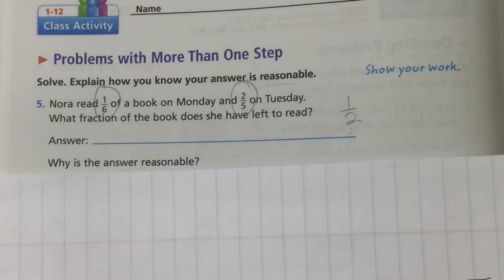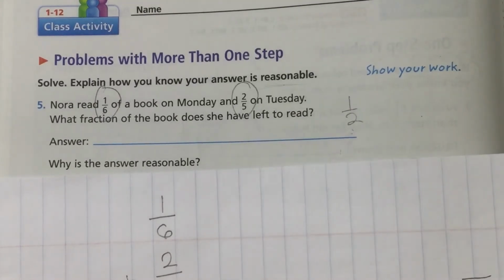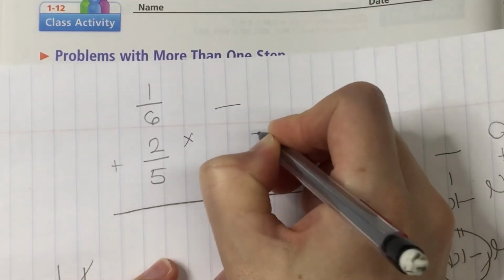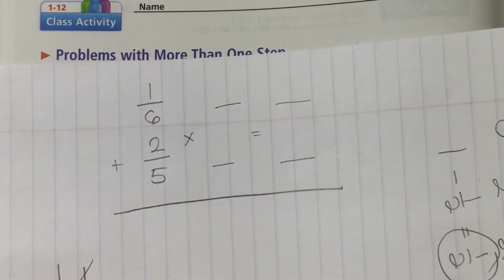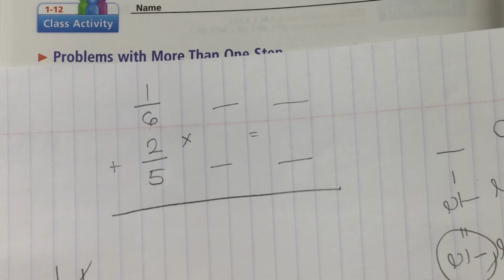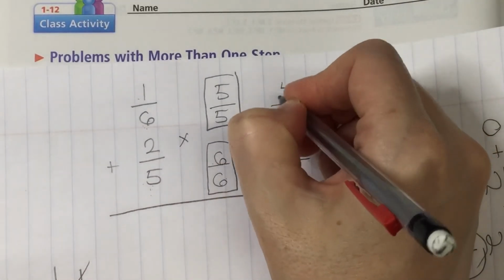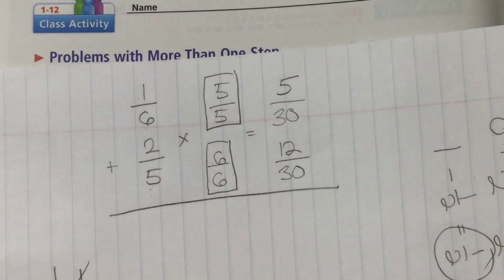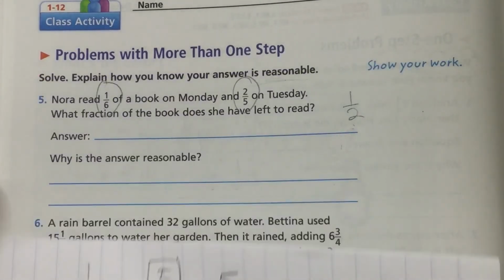(5th Grade) Unit 1: Lesson 12